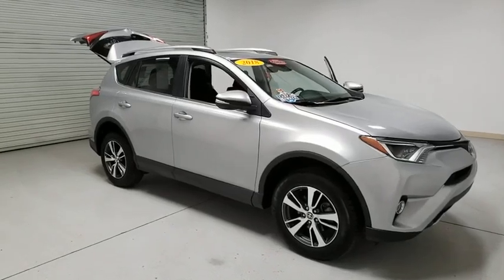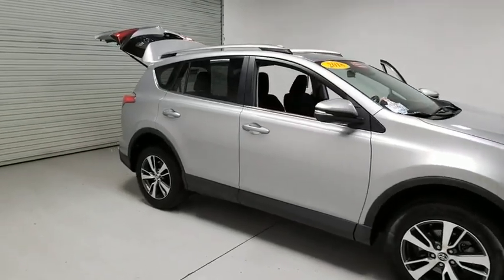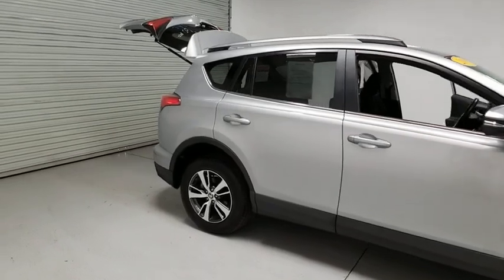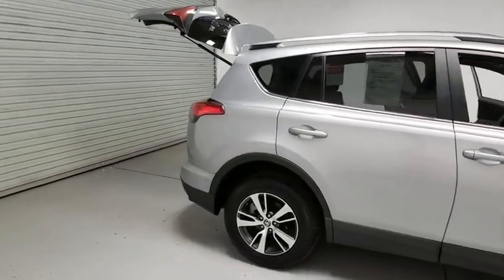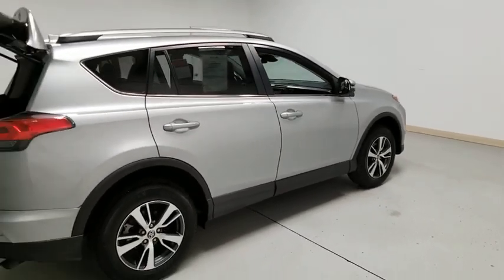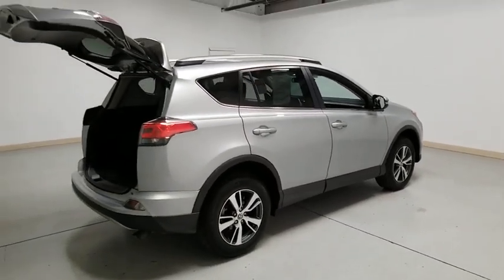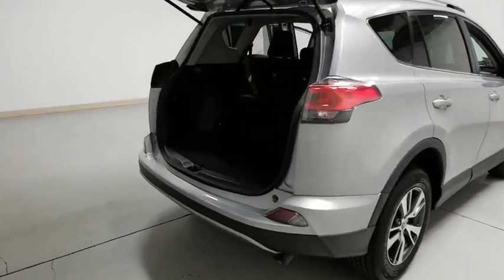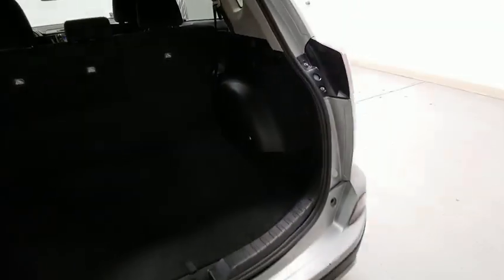2018 Toyota RAV4 Prescott, Flagstaff, Phoenix, Bullhead City, Havasu, AZ PT2232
Silver Sky Metallic Used 2018 Toyota RAV4 available in Prescott, Arizona at Findlay Toyota Prescott. Servicing the Flagstaff, Phoenix, Bullhead City, Havasu, AZ area.

Welcome to Findlay Toyota in Prescott. All of our cars are hand picked and inspected for your piece of mind.